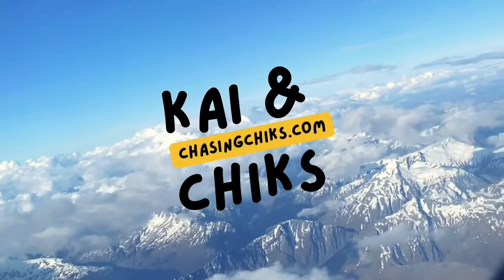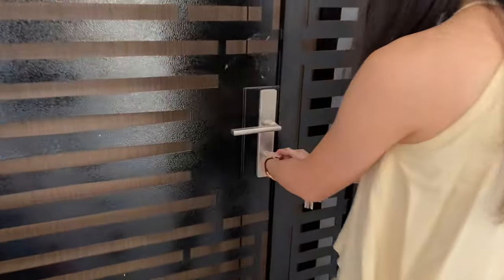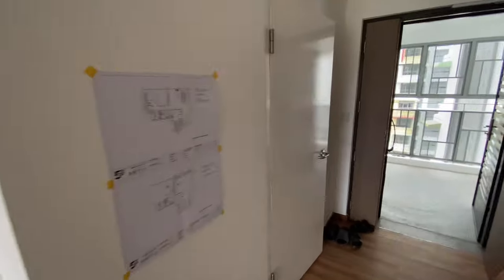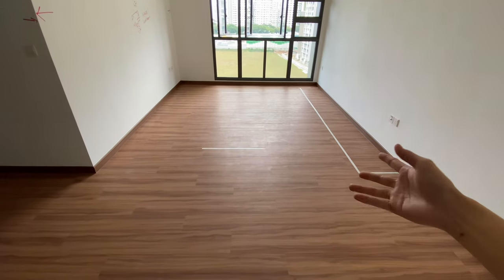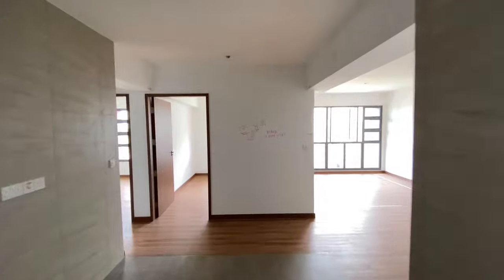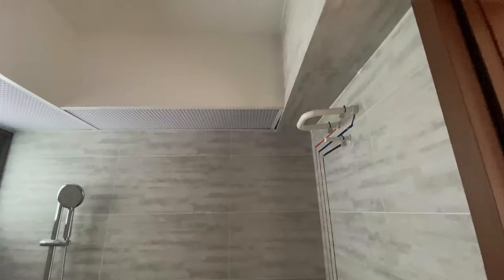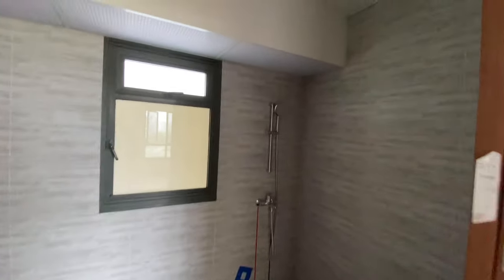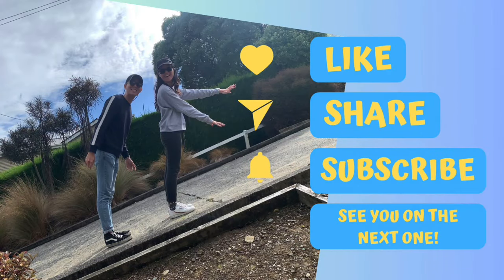4-Room BTO | Key Collection & Mini House Tour!! EP 1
Hi guys, it’s Kai and Chiks here, and we’re back with another vlog. This time we’re taking a break from our New Zealand vlogs to show you our NEW PLACE!! This is a 4 room BTO somewhere in Singapore. We’re excited to bring you along on our renovation journey! Fingers crossed, we’ll be able to move in by the end of may!